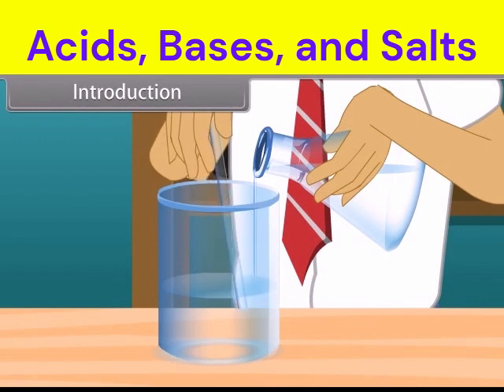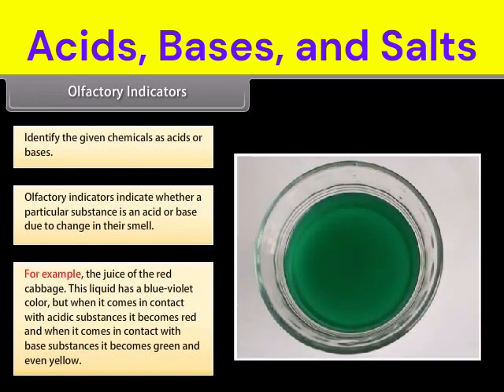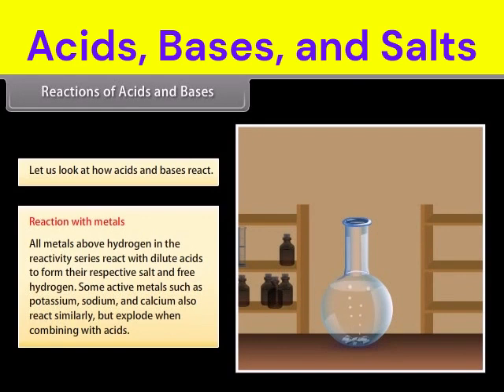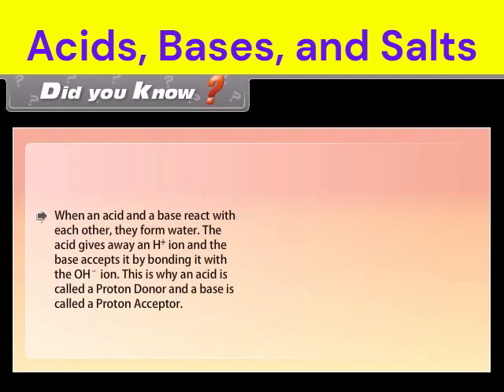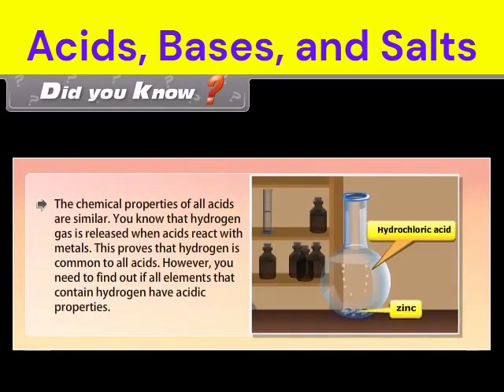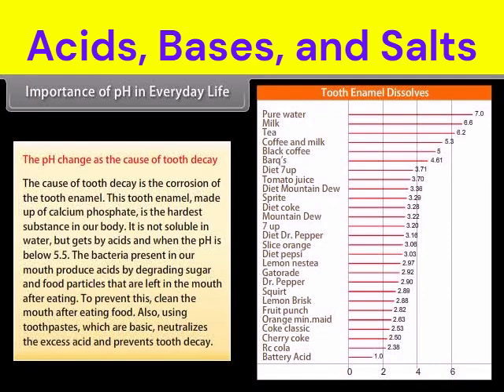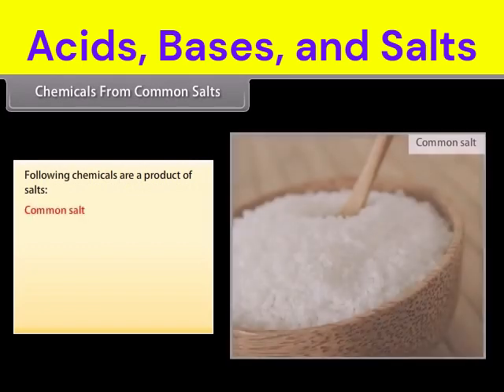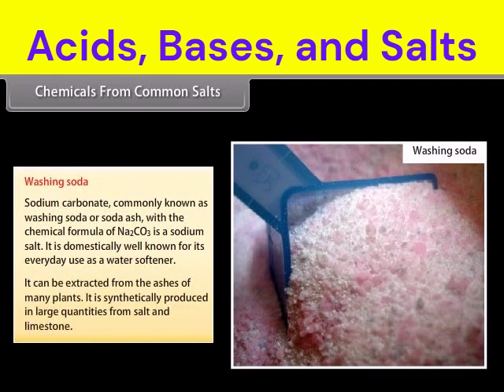Class 10th Science Acids, Bases and Salts